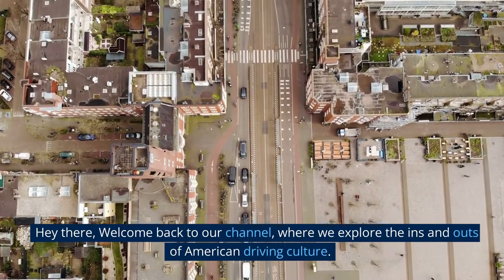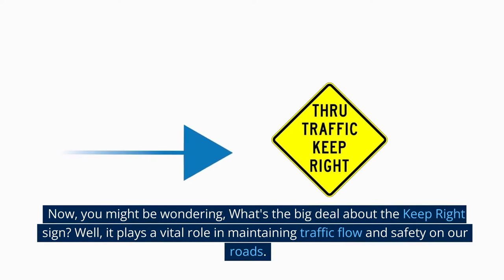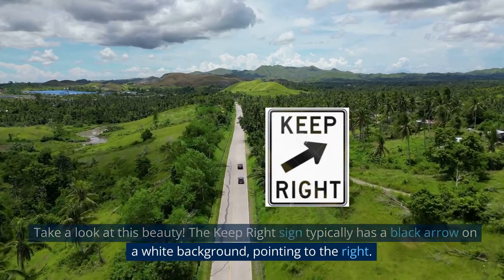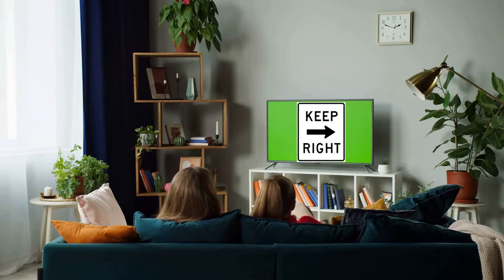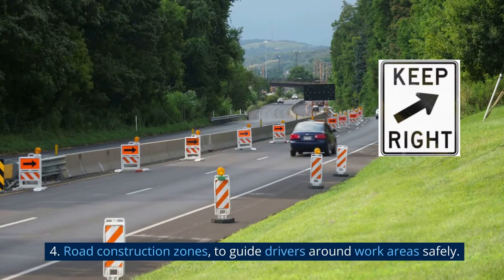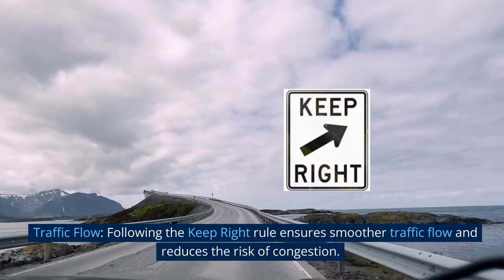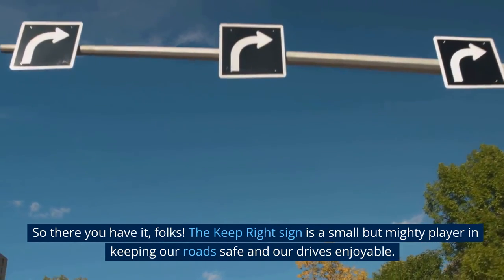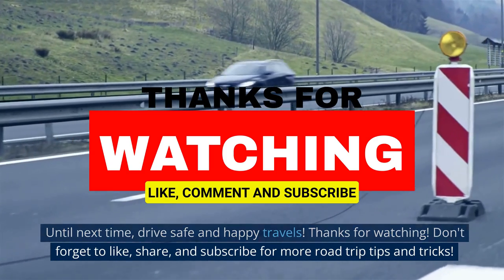Keep Right Sign: Learn More for permittest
In this informative video, we explore the significance and role of the "Keep Right" sign in American driving culture. Join us as we discuss the importance of this vital road sign and how it contributes to maintaining traffic flow and safety on the roads.

In this video, we cover:

    The purpose of the Keep Right sign and why it's essential for drivers
    The design and features of the sign, making it easy to understand
    Where to find Keep Right signs on the roads and highways
    The importance of following Keep Right signs for safety, traffic flow, and legal compliance

By understanding the significance of the Keep Right sign, you can ensure you're navigating the roads safely, efficiently, and in compliance with traffic laws.

If you find this video helpful, please give it a thumbs up, share it with your friends and family, and subscribe to our channel for more tips and insights about driving in the USA.

🚗DMV Road Sign Study Guide For Permit Test.

📚📚Warning Sign📚📚

📚📚Regulatory Signs📚📚